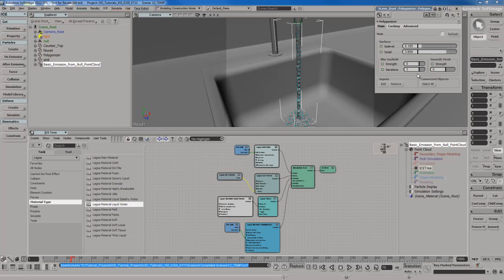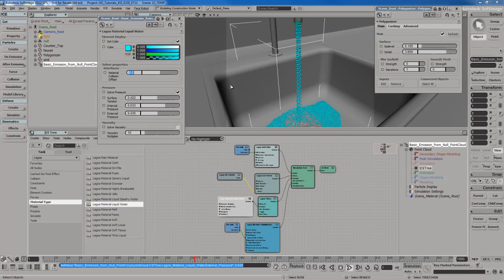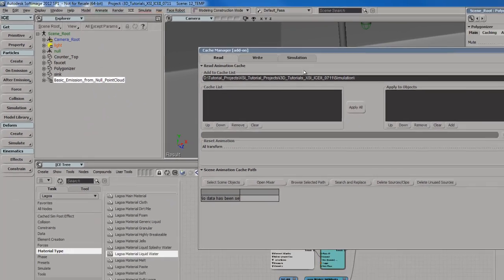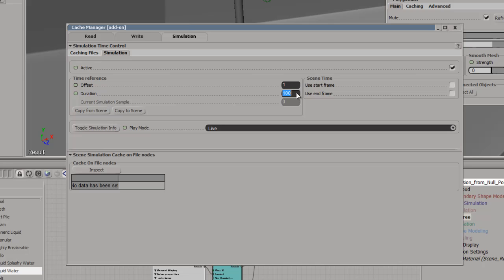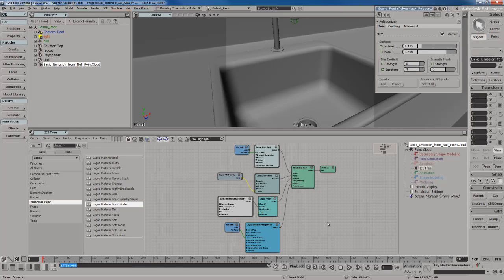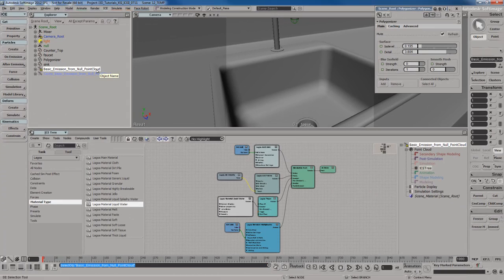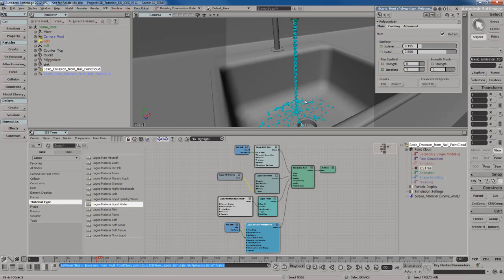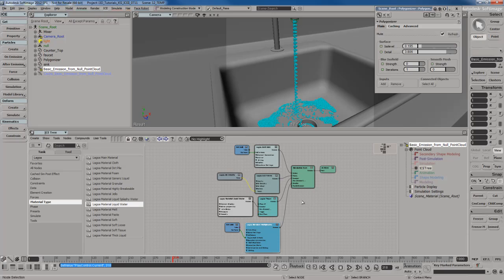12_Caching_Lagoa_Particles.mp4